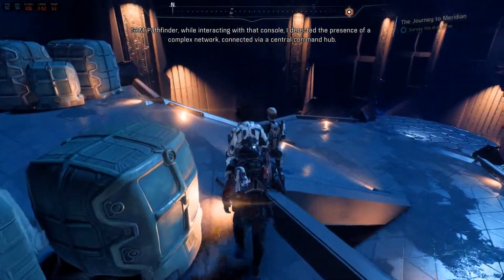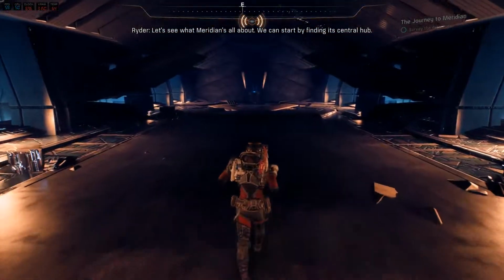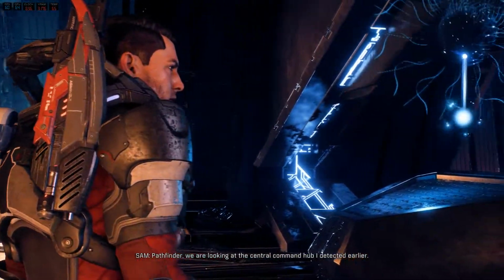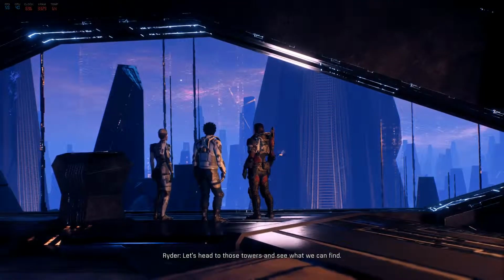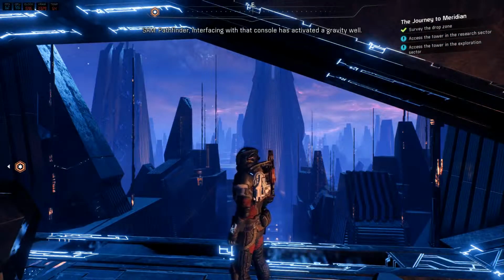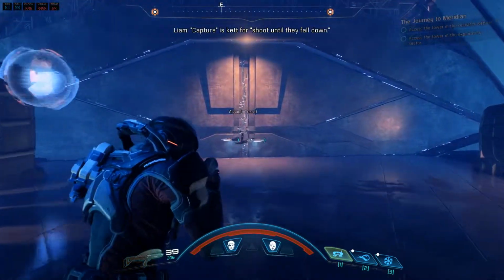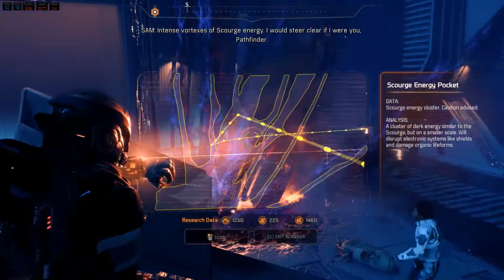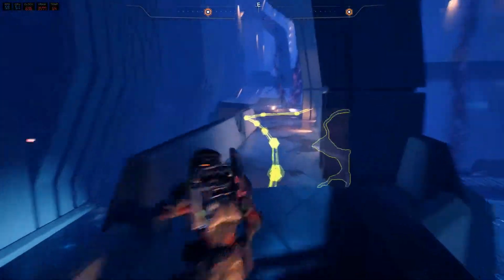Mass Effect Andromeda Activating Tower in Meridian Part 1 of 6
Players: AliOoSeven
Game: Mass Effect Andromeda (Pc Platform)
FPS: 59-60
Game type: Offline

* System *

Operating System: Windows 8.1 pro 64-Bit
Graphics: Ultra/High (full Graphics) Nvidia Optimized
M/Board:- Intel_DB85FL_ 1150 socket
G/Card:- Asus Strix Nvidia Gtx 1070 8Gb 256 bit
P/Supply:- Corsair VS650- 650 watt